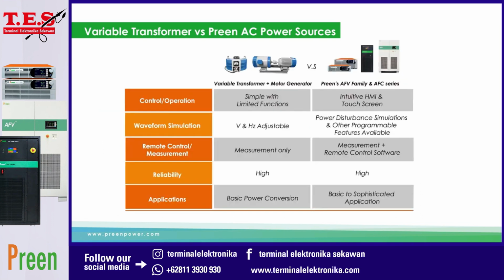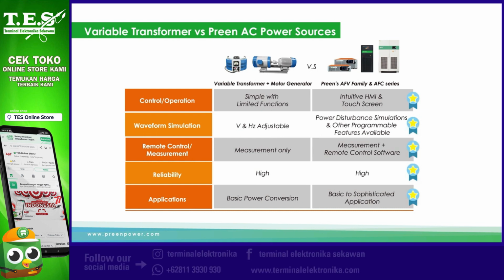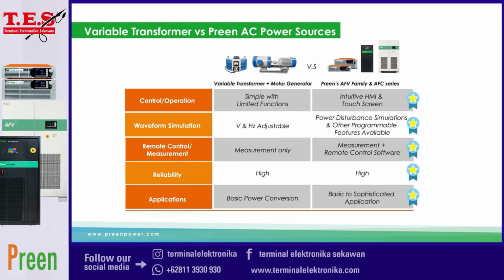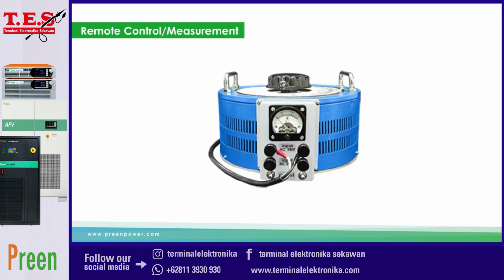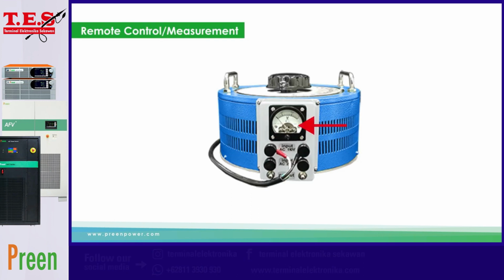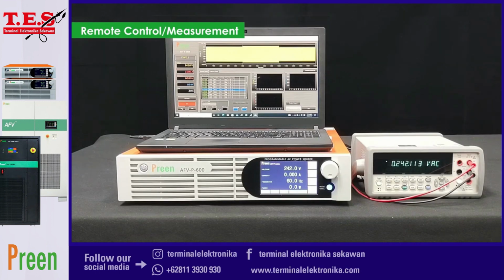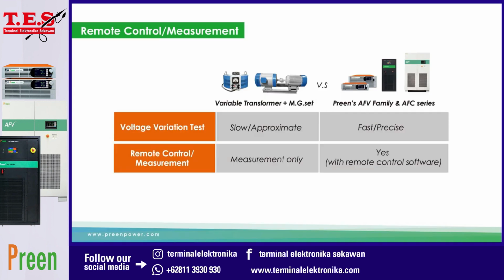AC Power Source v s Variable Transformer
Both the Variable Transformer and Programmable AC Power Source are highly reliable. While the former can achieve basic voltage regulation, the latter is capable of performing a range of basic to complex testing. The Programmable AC Power Source is designed to provide fast and accurate power conversion, allowing for the setting of different time/voltage/frequency test combinations, as well as remote control capabilities. It is a more suitable solution for users seeking comprehensive testing capabilities.